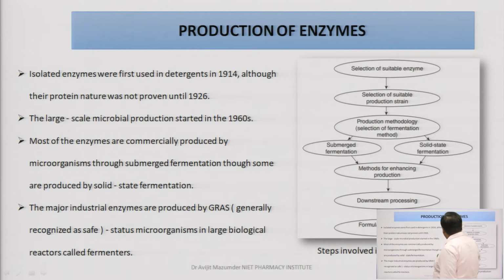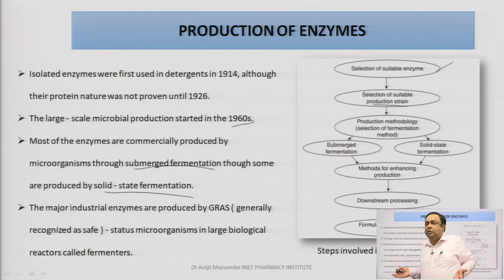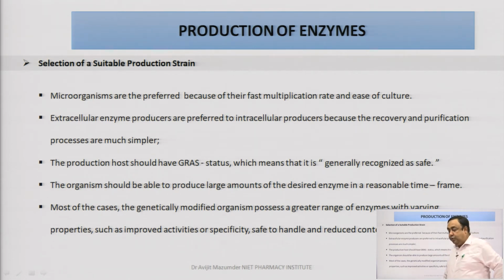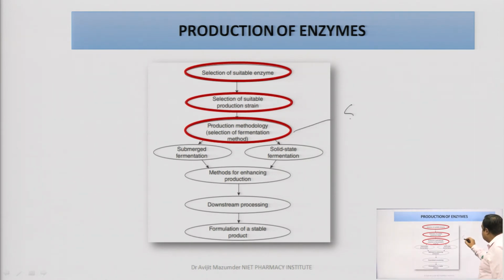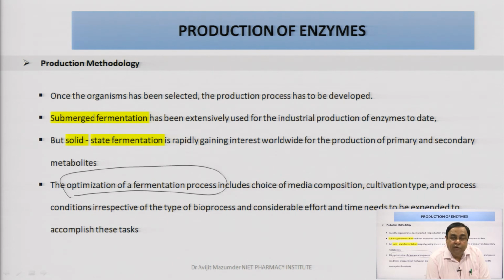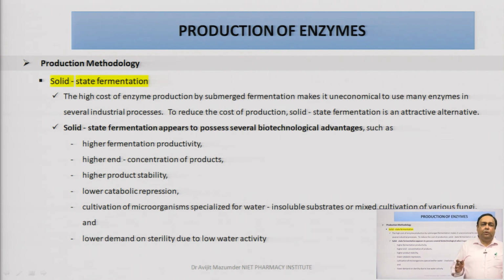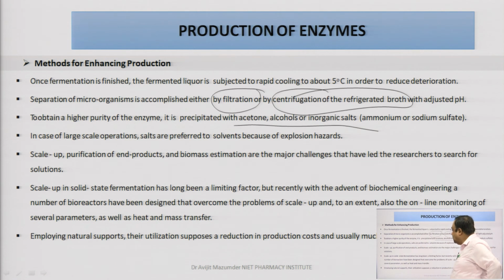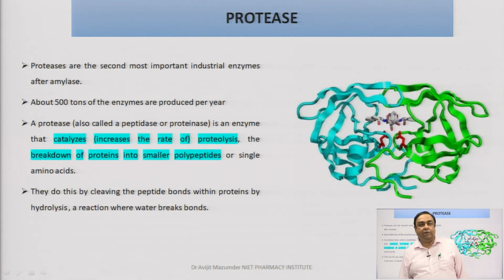Applications of Enzyme Biotechnology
Subject:Pharmacy
Course:Pharmaceutical Biotechnology